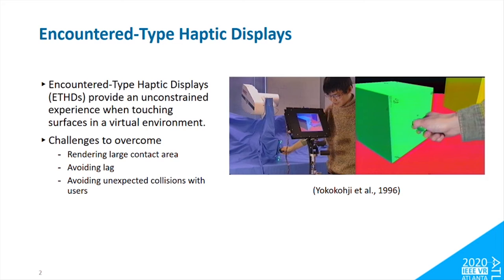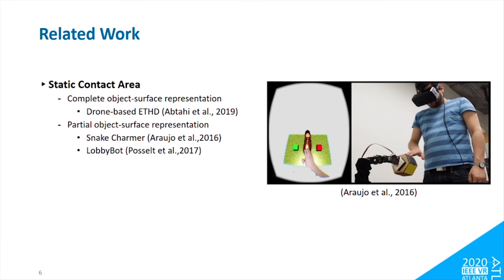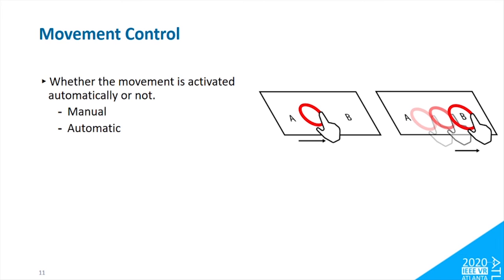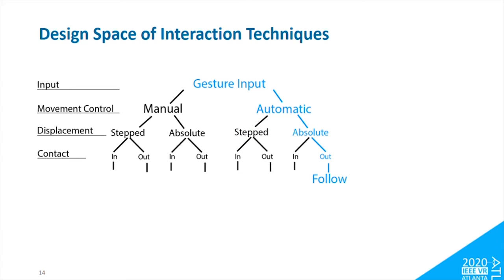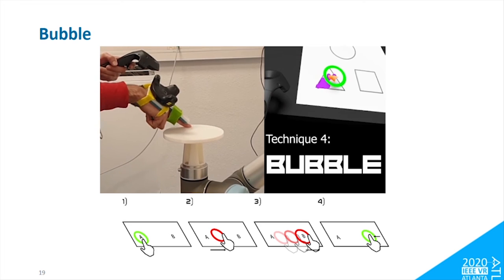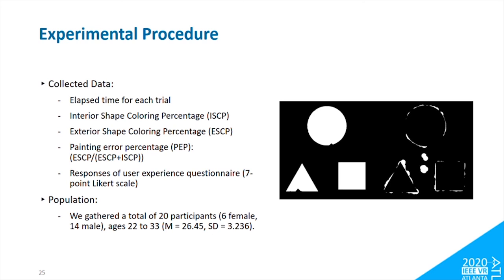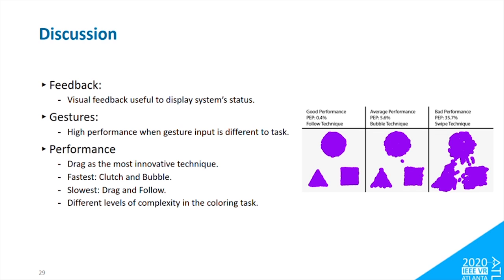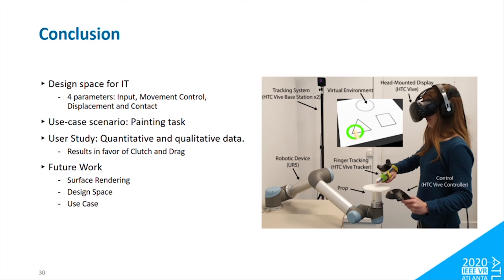IEEEVR Interaction Techniques for ETHDs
Encountered-Type Haptic Displays (ETHDs) represent a field of
haptic displays with the premise of not using any type of actuator
directly in contact with the user skin, thus providing an alternative
integration of haptic displays in virtual environments. In this paper,
we present novel interaction techniques (ITs) dedicated to ETHDs.
The techniques aim at addressing the issues commonly presented
for these devices such as limited contact areas, lags and unexpected
collisions with the user. First, our paper proposes a design framework
based on several parameters defining the interactive process
between user and ETHD (input, movement control, displacement
and contact). Five techniques based on different ramifications of
the design space framework were conceived, respectively named:
Swipe, Drag, Clutch, Bubble and Follow. Then, a use-case scenario
was designed to depict the usage of these techniques on the task of
touching and coloring a wide, flat surface. Finally, a user study based
on the coloring task was conducted to assess the performance and
user experience for each IT. Results were in favor of Drag and Clutch
techniques which are based on manual surface displacement, absolute
position selection and intermittent contact interaction. Taken
together our results and design methodology pave the way